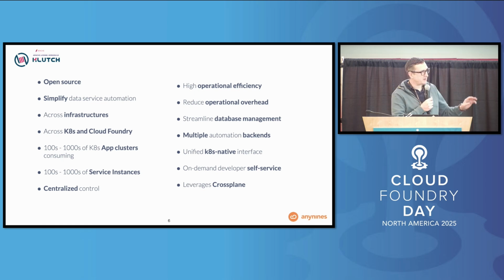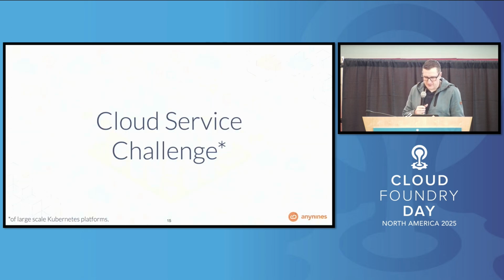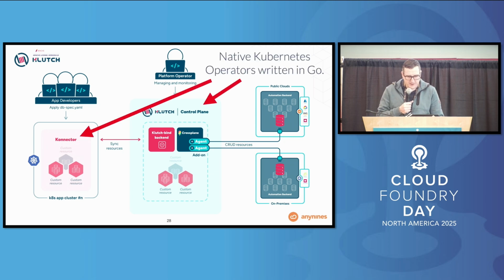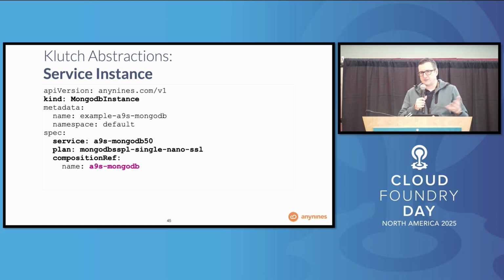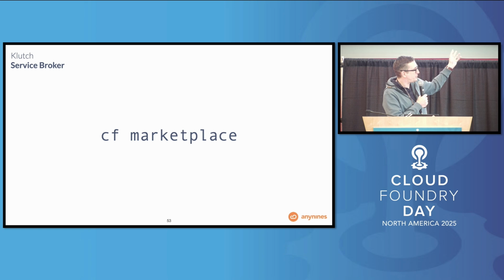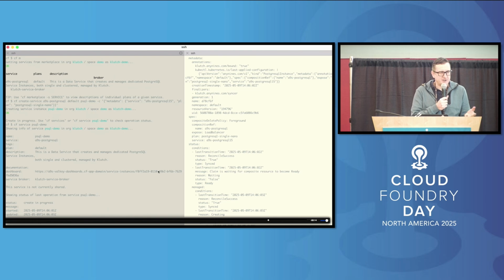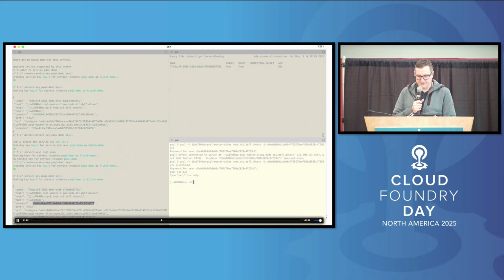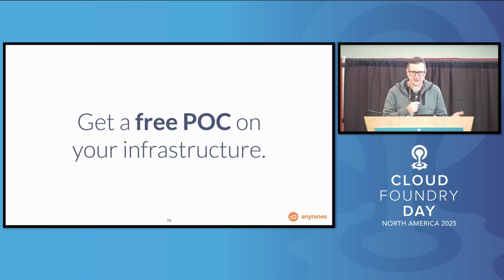Seamless Database Management for Cloud Foundry and Kubernetes - Julian Fischer, anynines GmbH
Kubernetes has gained popularity and is often used alongside Cloud Foundry. This co-existence creates challenges, especially for managing data services. In this talk an idea of the central governance of data services in Cloud Foundry with its marketplace and Open Service Broker API standard can be elevated into something that will work beyond Cloud Foundry. Learn about Klutch, an open source technology that embraces both Kubernetes and Cloud Foundry providing central governance and high operational efficiency while enabling developers with the known self-service capabilities of Cloud Foundry.

With a seamless service-broker integration as well as Kubernetes extensions, Klutch provides abstractions for service plans, service instances, service bindings, backup and restore. Furthermore, see how Klutch support pluggable data service automation backends with support from on-demand provisioning backends using BOSH, Kubernetes to API-level integrations such as AWS RDS, S3 and many others.

At the end of this talk you will have a solid understanding of how to deal with cloud databases in large-scale multi-platform, hybrid- and multi-cloud environments.